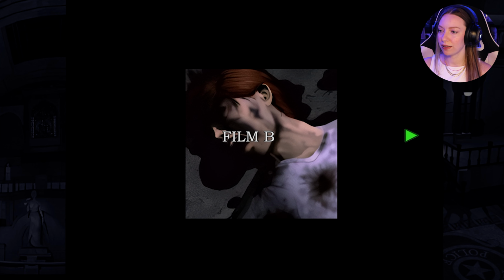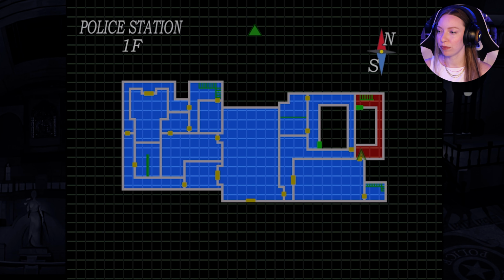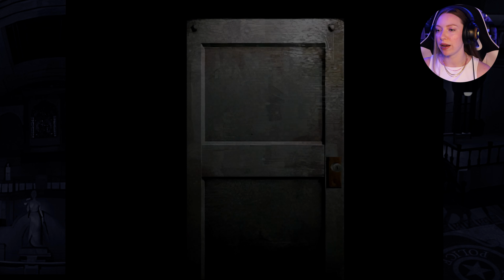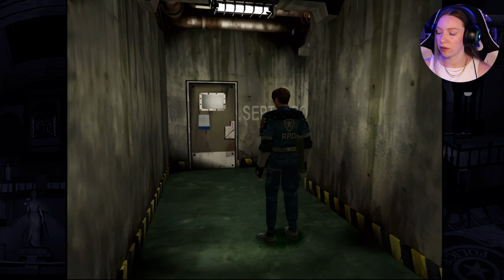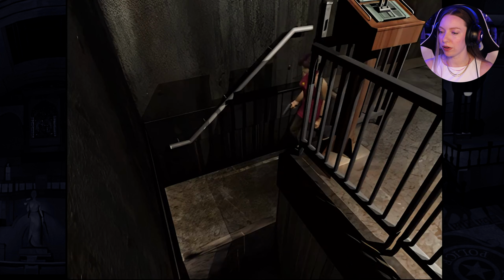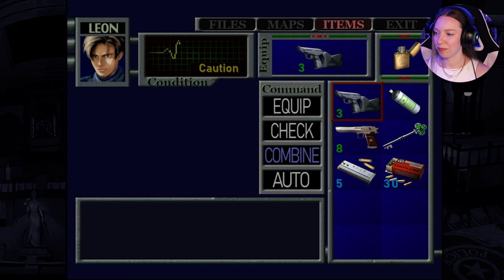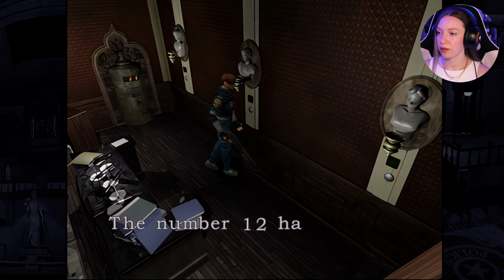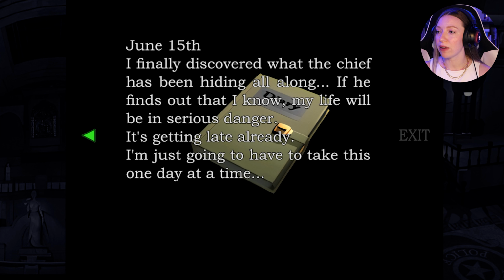I meet '98 Ada for the first time!💕LEON B - First Resident Evil 2 1998 playthrough - EP 7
Absolute units BUSTIN' through walls out for my blood, a red-dress wearing secret operative joining my side, and mowing down zombaes with every gun in my possession--what more could I ask for in a game?! Note: Just got my braces off, still getting used to my retainers... lol✨Enjoy✨

Note: I have played the RE2 remake so I am familiar with the story, but I have never gotten the chance to play out this colossal classic.

Infos
☆Emulator: Dolphin / playing Gamecube version